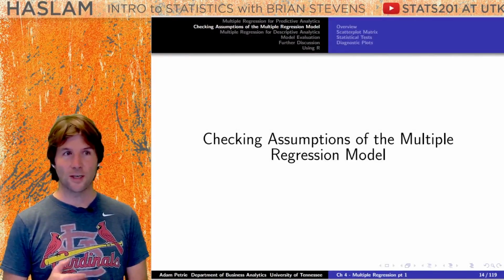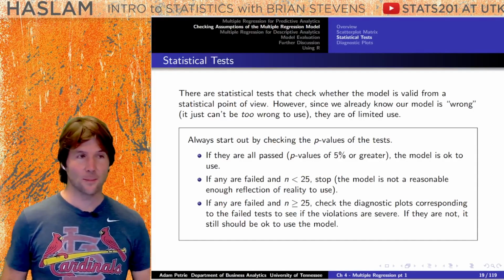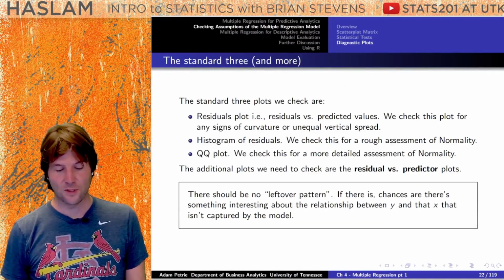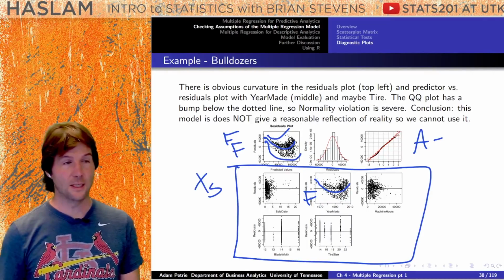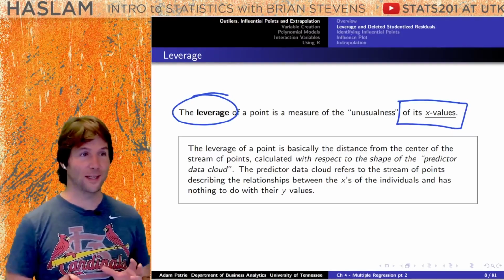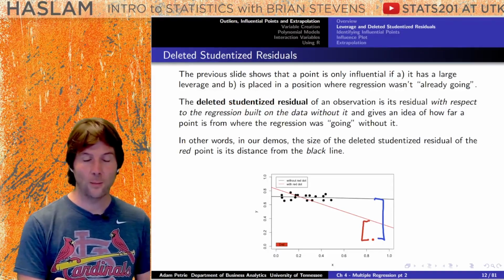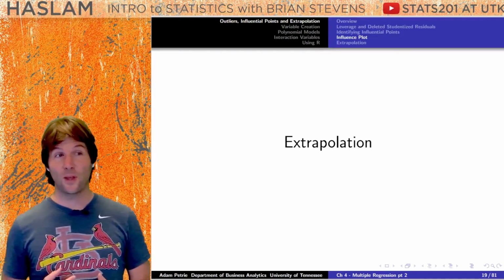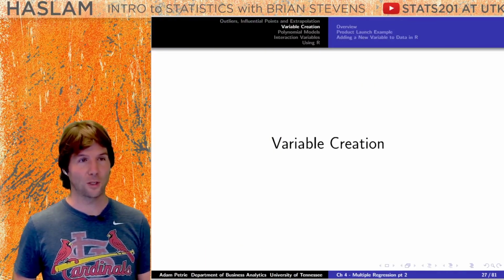Multiple Regression in Statistics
How to perform multiple regression.